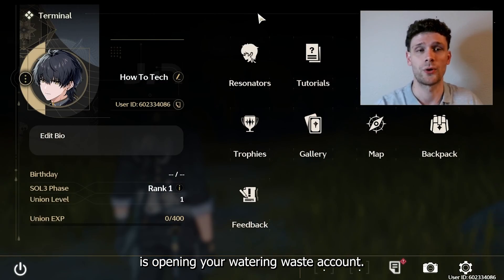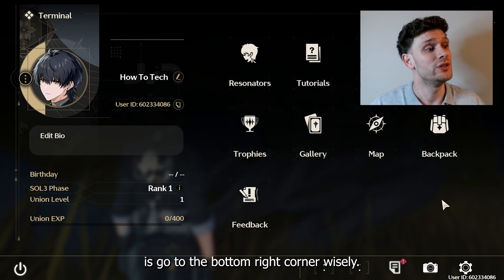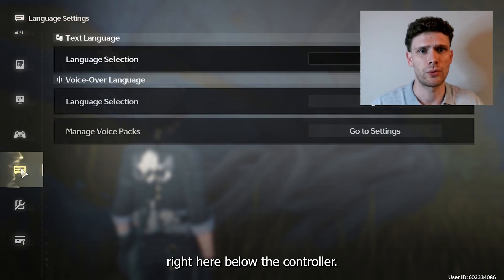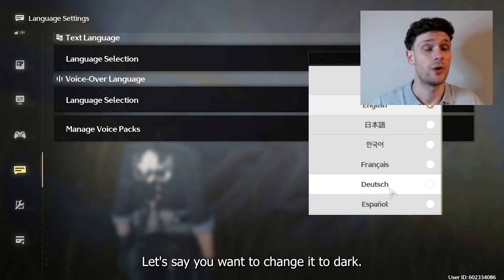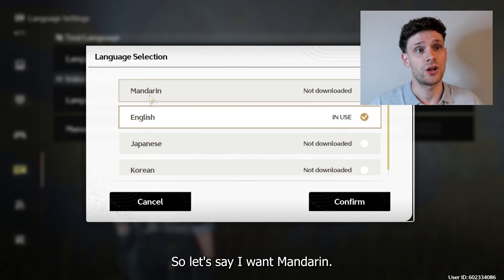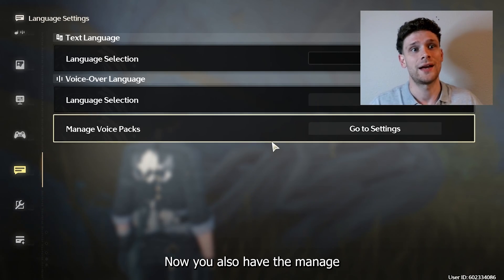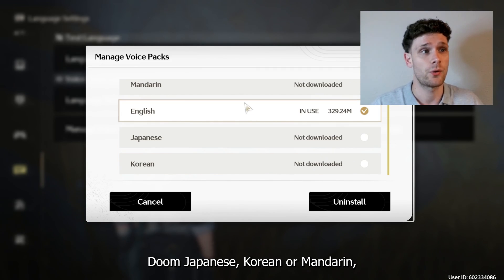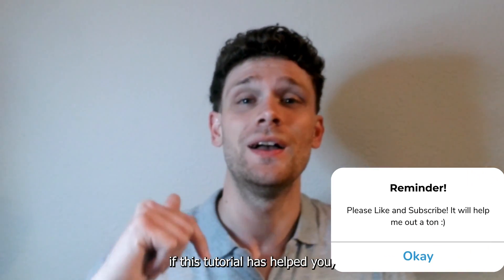How To Change Language in Wuthering Waves on PC - Full Guide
In this video, we'll guide you on how to change the language in Wuthering Waves on your PC. Follow our step-by-step instructions to navigate the game settings and switch to your preferred language easily. Enhance your gaming experience by playing in the language you're most comfortable with. Our tutorial ensures a smooth transition, so you can fully enjoy the world of Wuthering Waves.